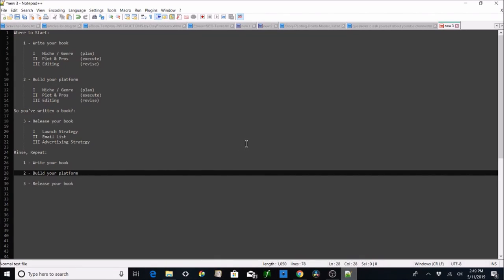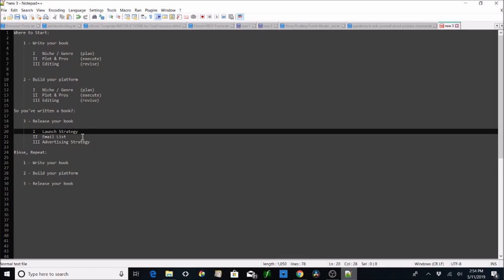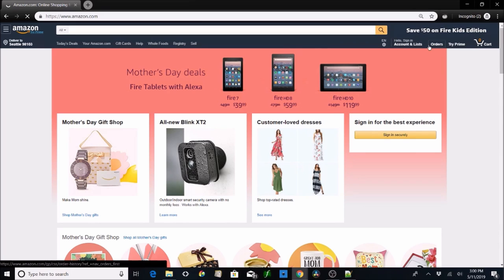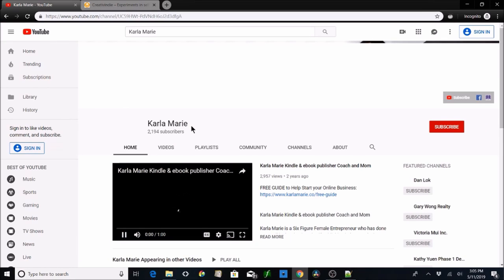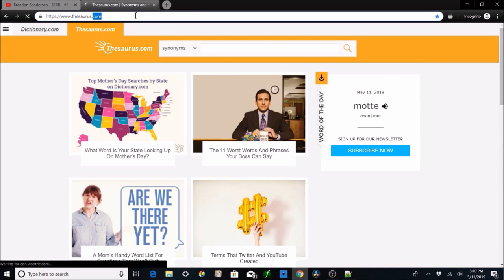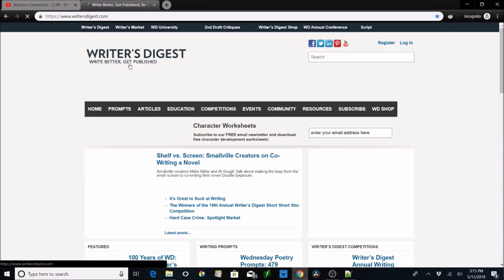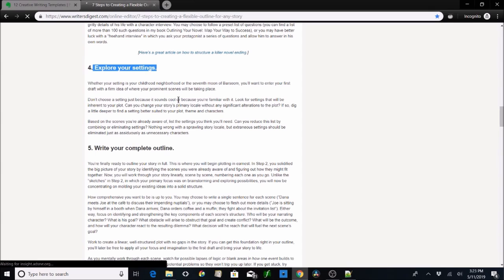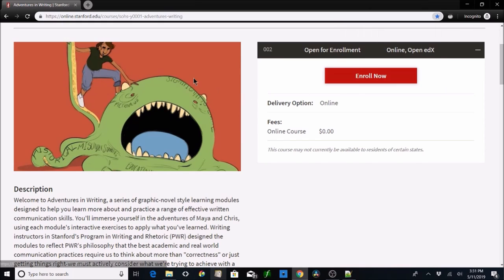The DIY Author's Self-Publish a Novel Series - Ep. 01 - Linkstravaganza!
This is video 1 in my resource creation series, where I share the open source and free resources I am using to research, write and publish my second book.

As I go, I will also be providing tutorials and how-tos that will hopefully allow any of you, other DIY authors, out there to follow along as I:

 - Use Keyword research to explore trending genres and topics.
 - Use beta reader feedback to self-edit.
 - Design and create a 100% free book cover.
 - Format print and ebook with custom line breaks, art, etc...
 - Publish print and ebook to multiple platforms.
 - Build really bad marketing (email) funnel.

(Possible Bonus Content)  Record ebook (equipment required).

Ok, ok, ok, sorry about all that up there but it seemed necessary. On to the video content.

This is just a link dump video. I go nuts in this video walking you through as many of the resources I could remember finding useful to get us started on the journey. This is just the first of many "link dump" style videos. They may get shorter (or longer) depending on feedback on how this kind of content should be delivered. Because frankly, all you need are the links to get your self started researching and writing your own books.

So here they are!

File to load the links directly into your Chrome favorites.
(just download and open it in Bookmark Manager "Ctrl+Shft+O")

 - By Catagory -

Small SEO Tools (Developers of Freely Hosted Web Tools - cuz I'm a nerd, too):

CreativeIndie(I don't know where to put this... So many good resources. Just dig through this site, it's worth it!)

Pros:

I think we know what these are for (they're just the ones I use):

That's all for now folks!

Curious About My Other Projects?

Find my Book on Amazon for only $0.99 - A Tale of Karg: The Viper and The King

-Management.